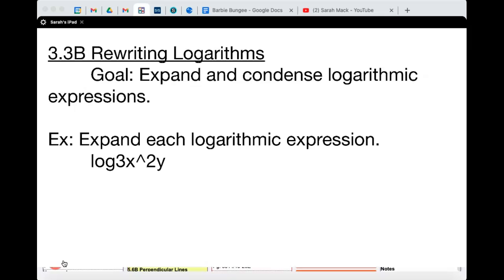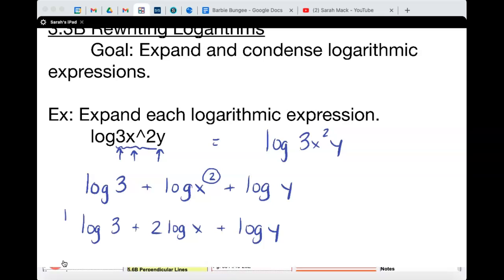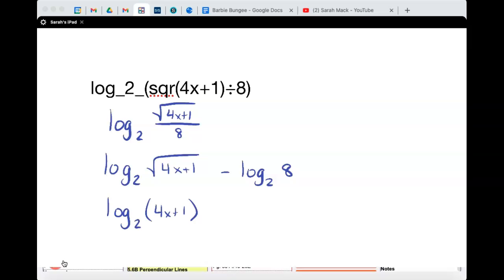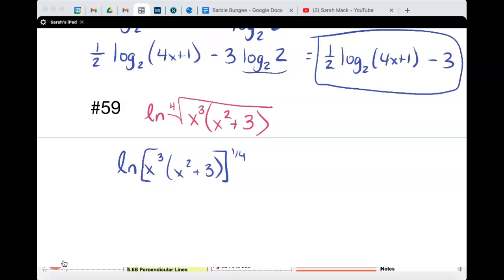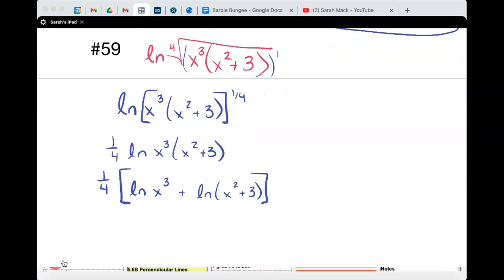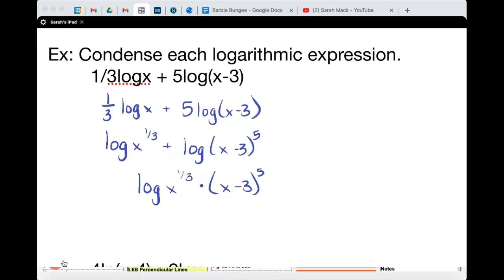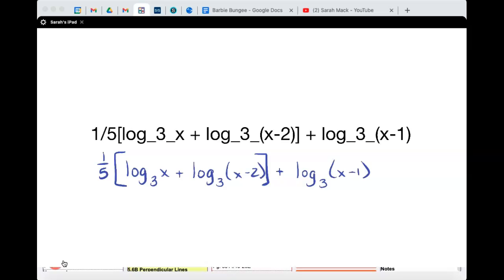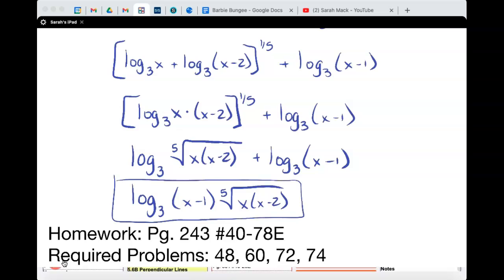3.3B Rewriting Logarithms